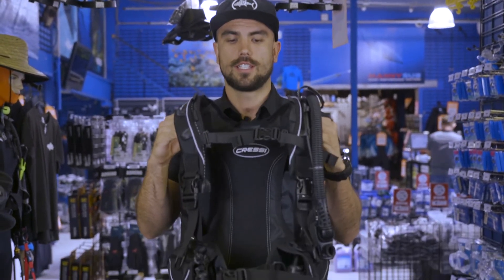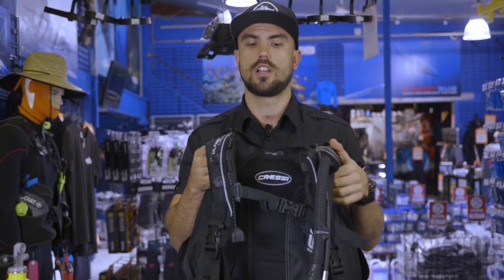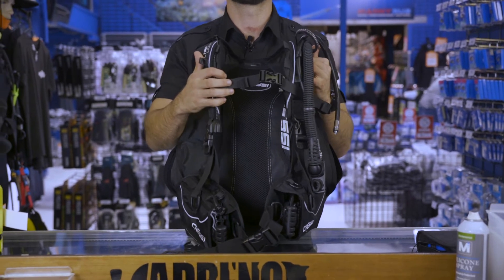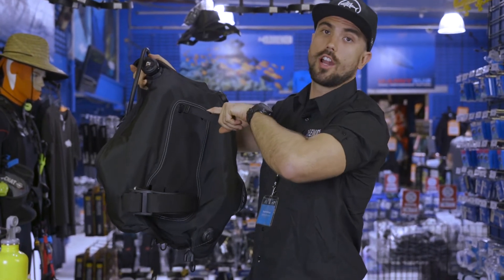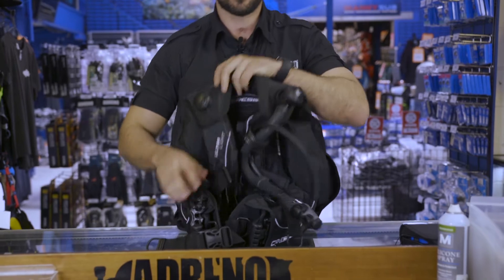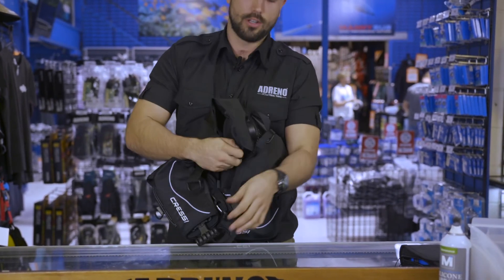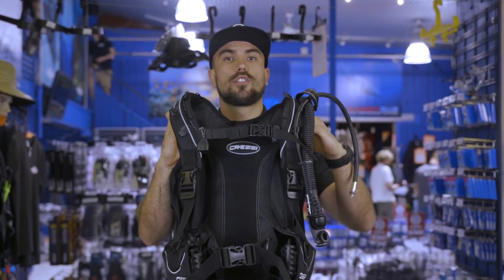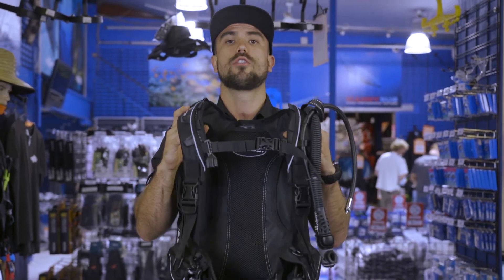Cressi Ultralight BCD | ADRENO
The lightest travel BCD you can find, the Cressi Ultralight suits all your nomadic diving requirements.